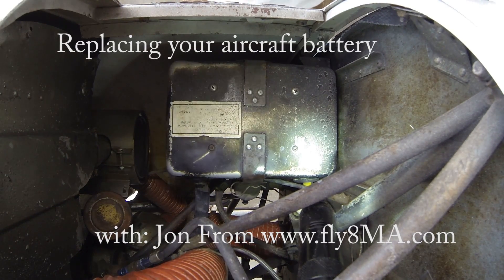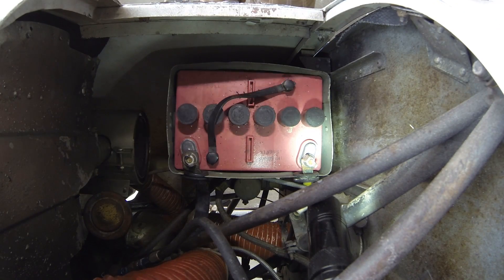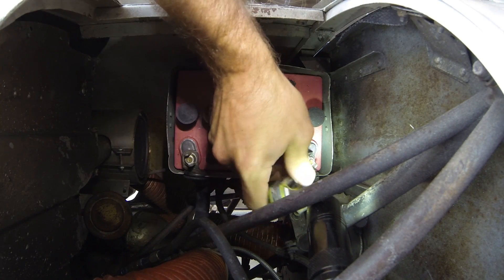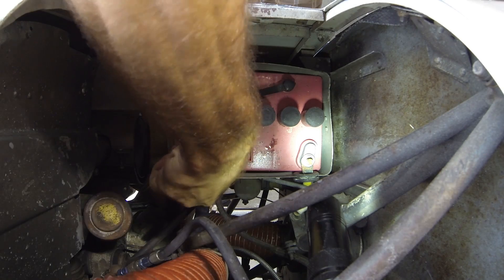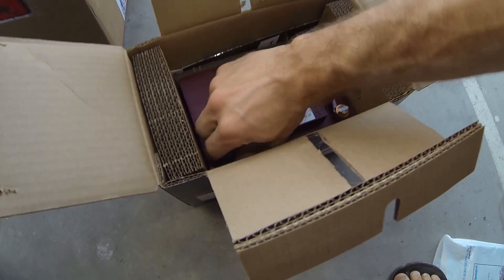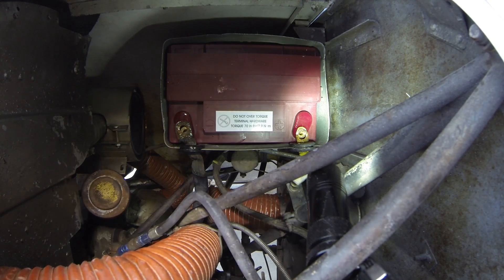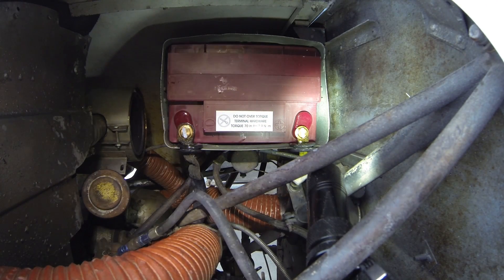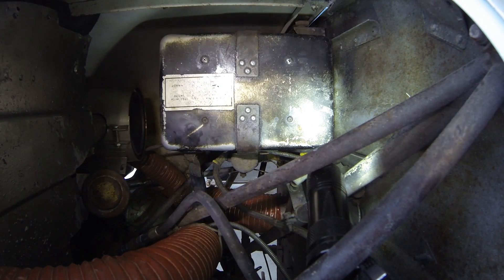How To: Replace Aircraft Battery | Logbook Endorsement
🛩️Private Pilot:
-Airspace
-Landings

🌦️Instrument Pilot Ground School:
-Airspace
-Rules and Regulations
-Systems

🛫Commercial Pilot Bootcamp:
-Maintenance Requirements
-Systems
-Airspace

-Tailwheel
-Crosswind Landings
-Weather
-Airspace
-Seaplane
-Sport Pilot
-Spin Awareness